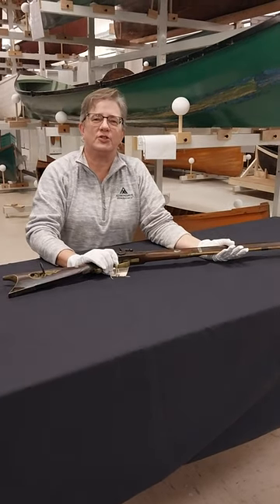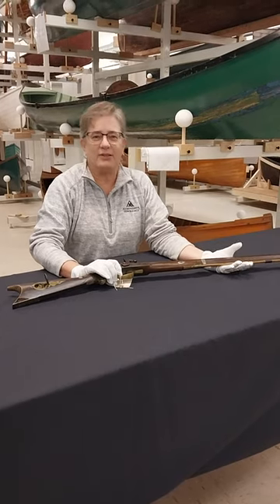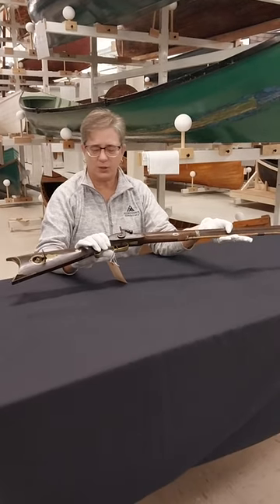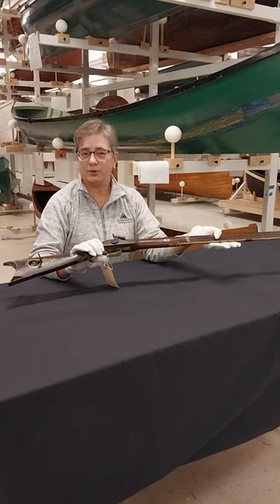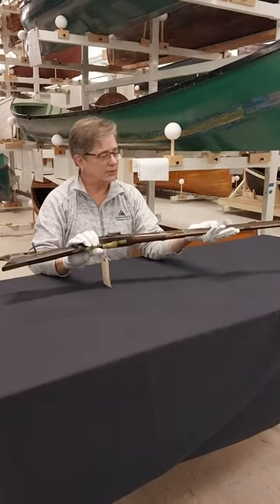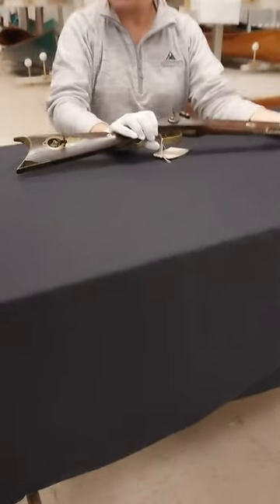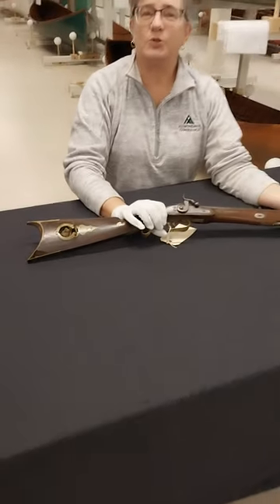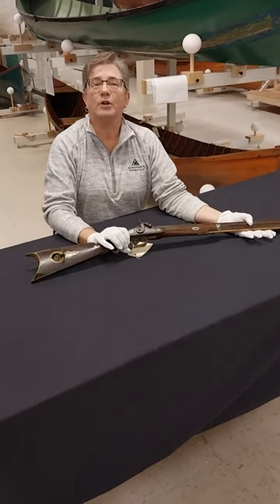1800s Percussion Muzzle Loading Hunting Rifle!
ADKX Chief Curator Laura Rice introduces an 1800s hunting rifle from our collection!